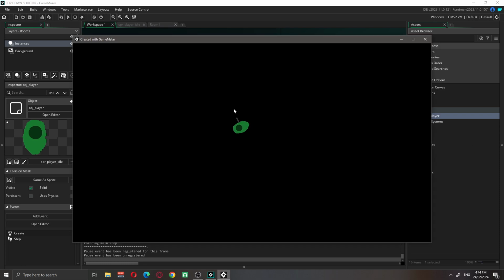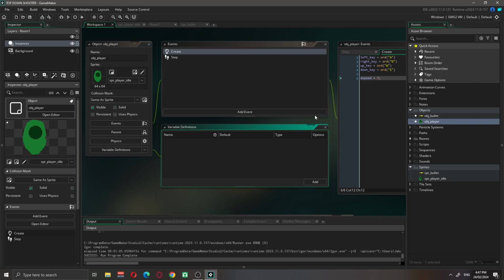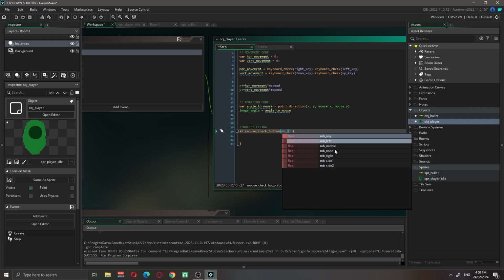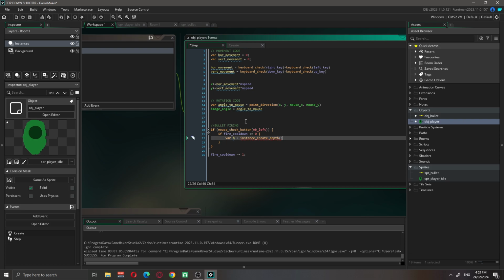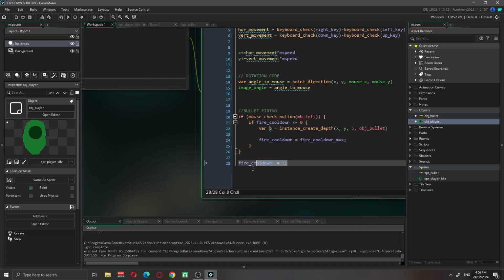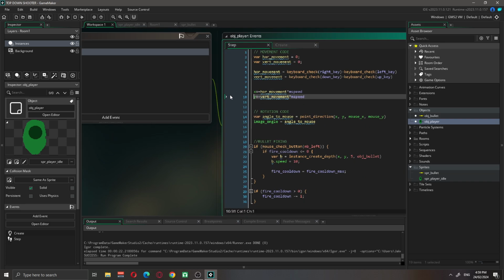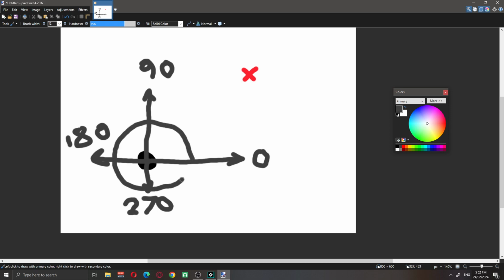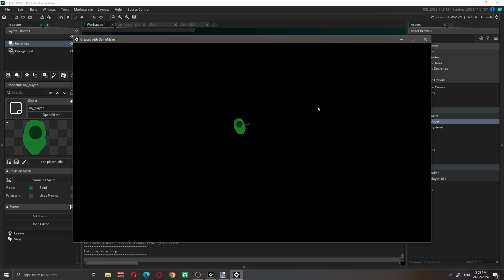GameMaker Studio Top Down Shooter Ep 2. Bullets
In this episode we will be adding bullets to our top down shooter game!